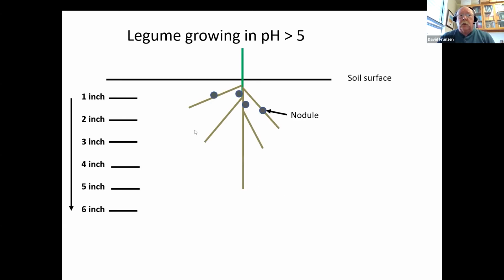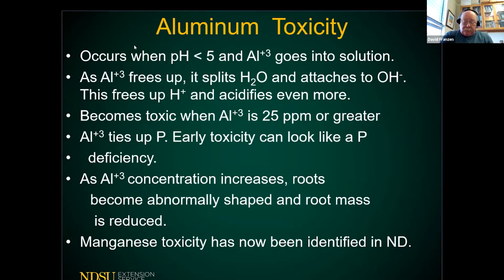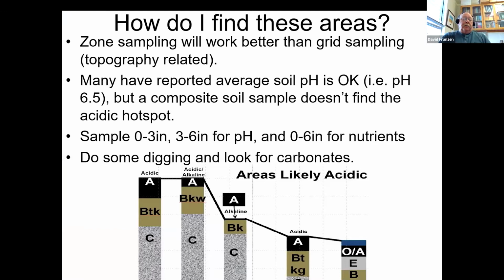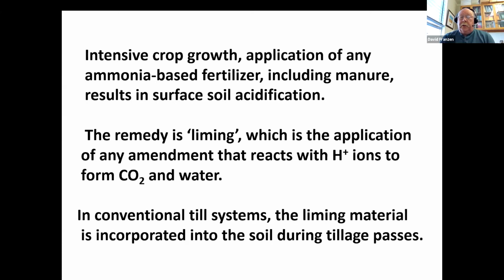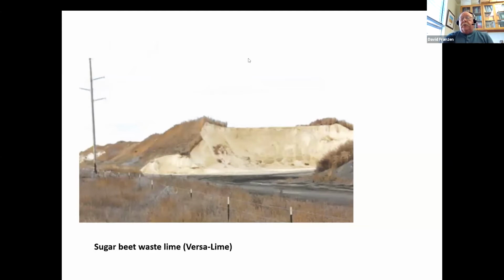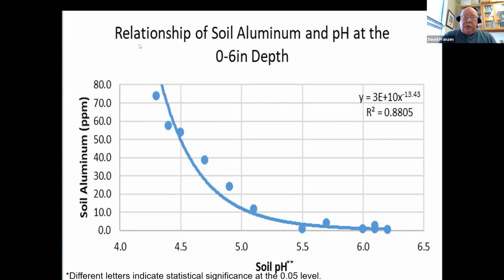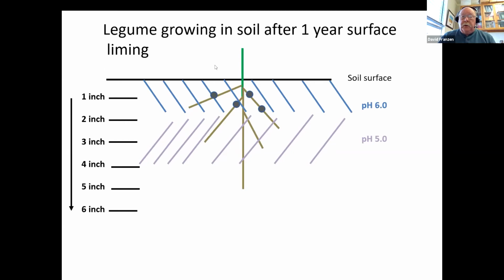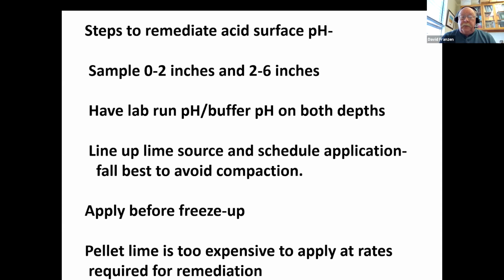How to manage surface soil acidity - Dr. David Franzen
NDSU Extension Soil Specialist Dr. Dave Franzen explains why surface soil acidity occurs and what to do about it at the 2021 National Hard Spring Wheat Show.